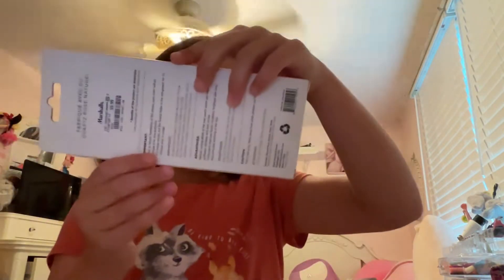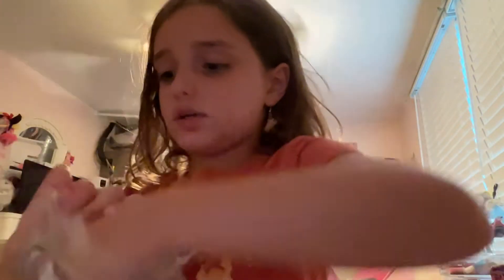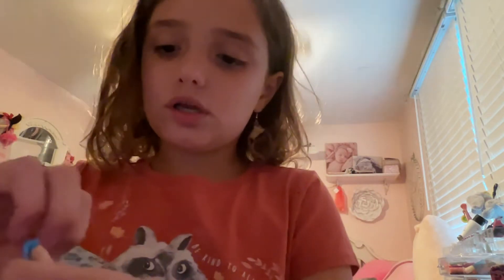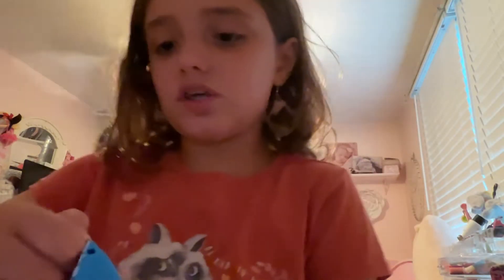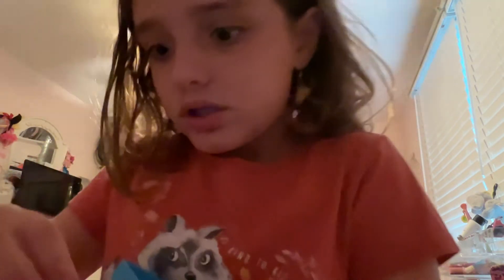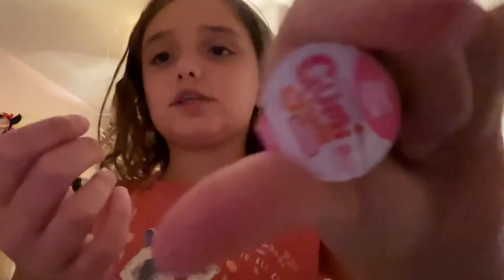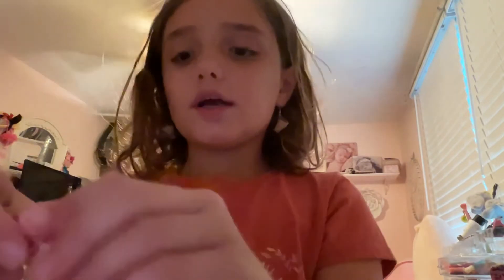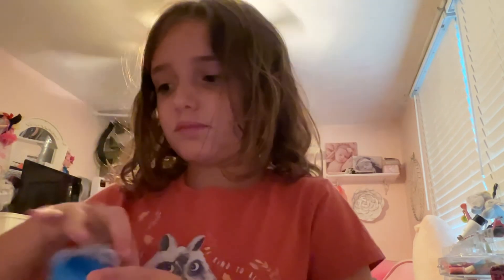August 15, 2023